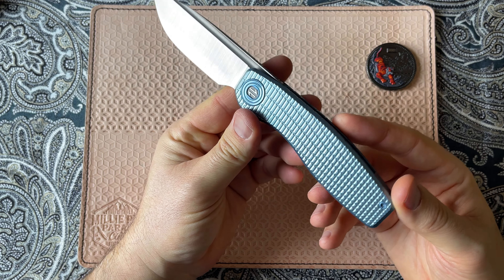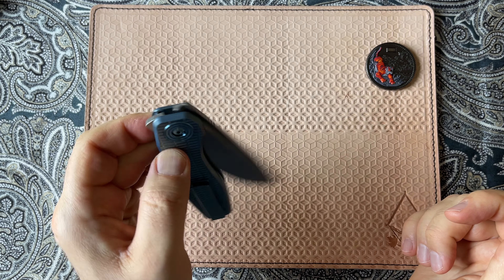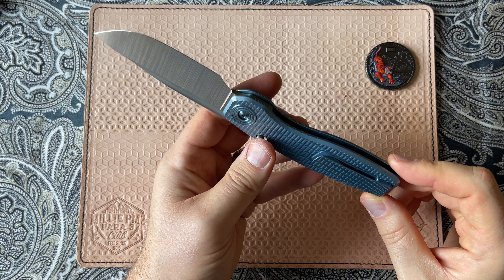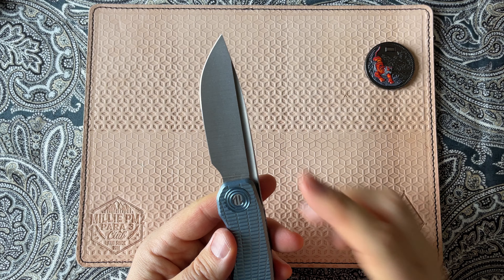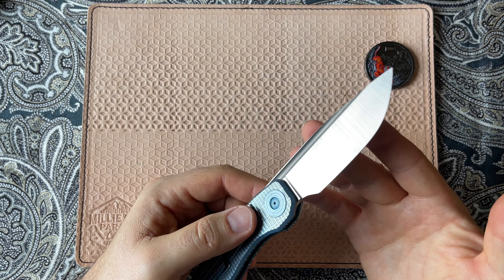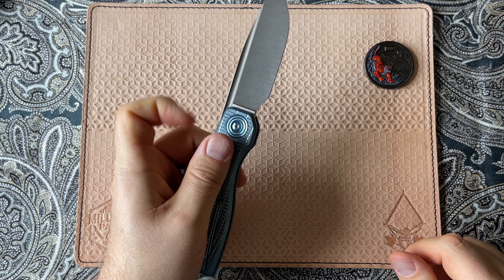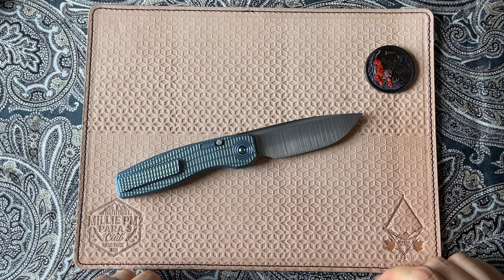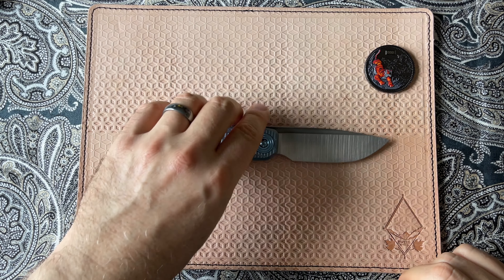Craig Brown FSD 20cv quick review - New To Me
Craig Brown is a phenomenal machinist and knife maker. This review is a little late to the game since he has stopped production on the full sized model, and has now switched to the Mini-FSD. His previous models the LHC and the Cortex were diminutive in comparison to this impressively big but capable knife. They're occasionally available on the secondary, I recommend grabbing one if you can find it. Spoiler Alert: big fan.